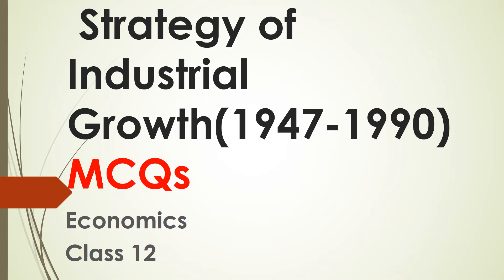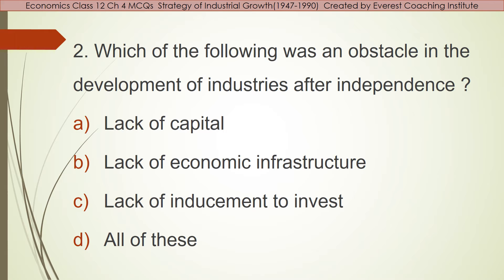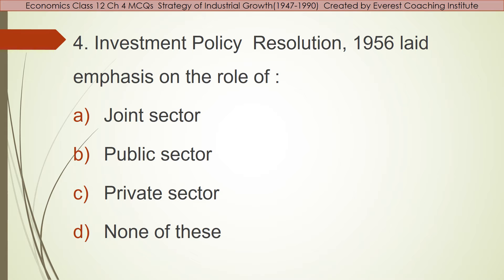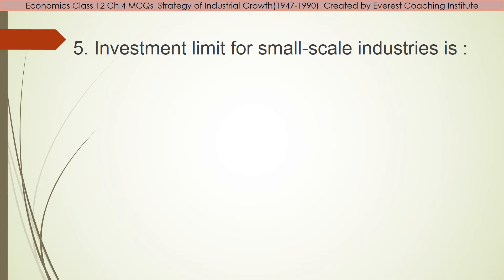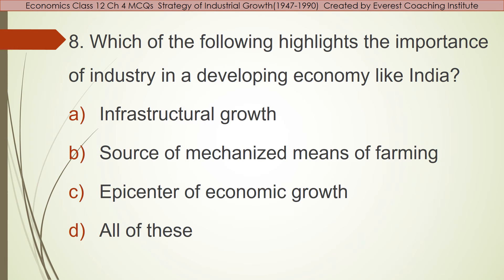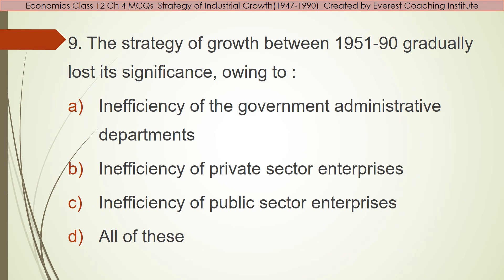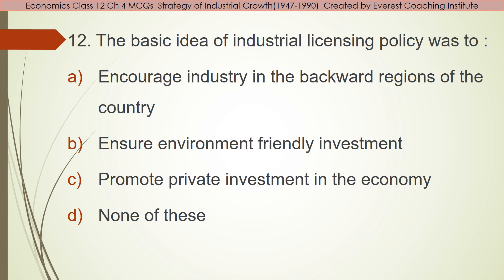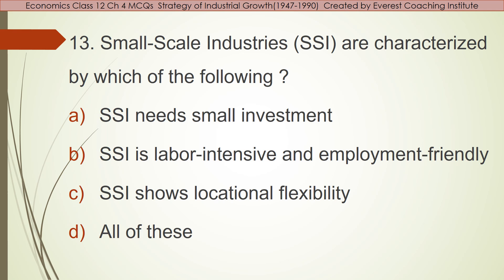Economics Class 12 Ch 4 Strategy of Industrial Growth1947 - 1990 / MCQs